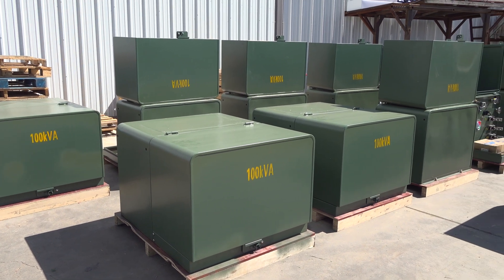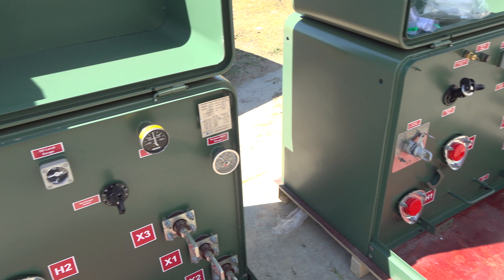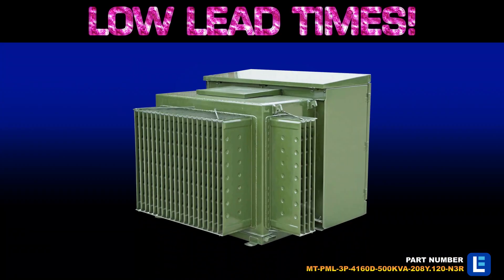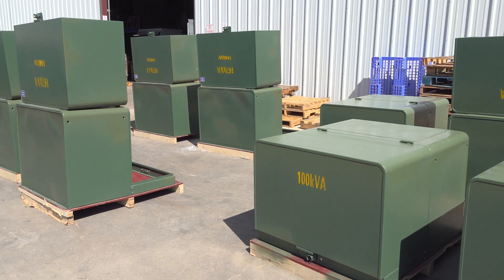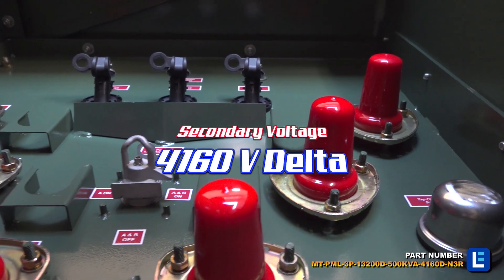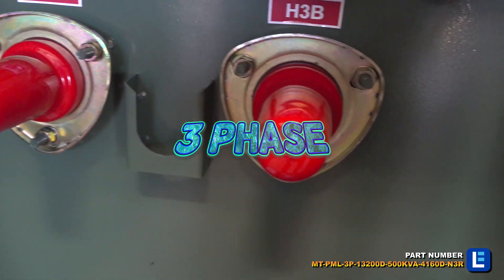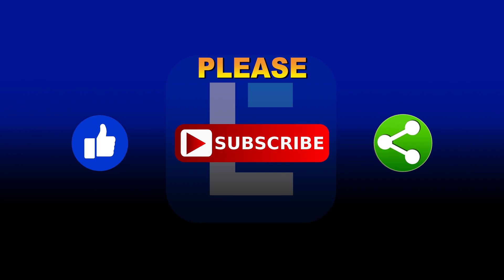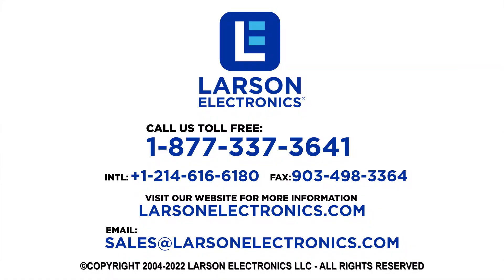Pad Mount Transformers to Distribute Power in Residential Areas